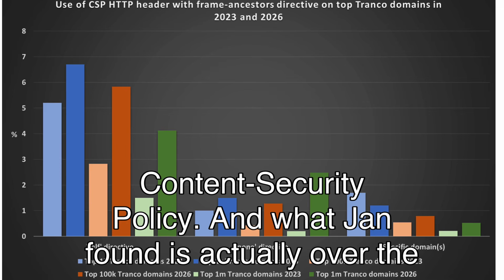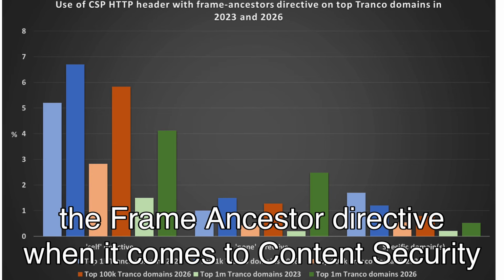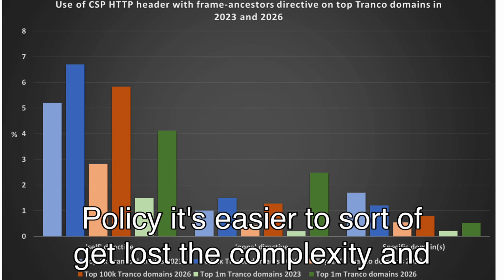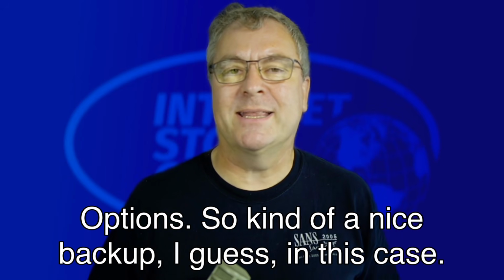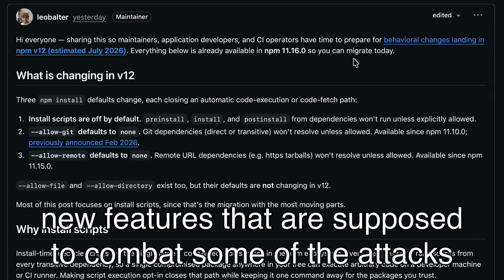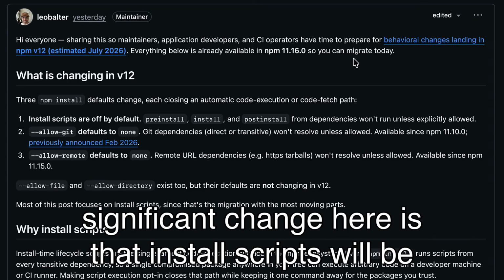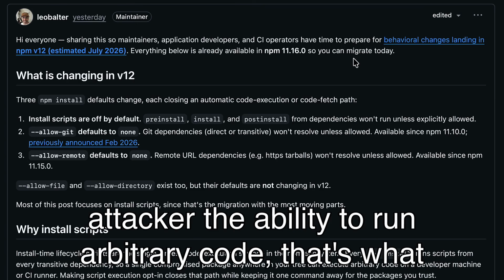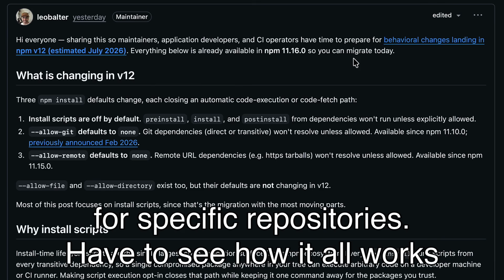SANS Stormcast Thursday, June 11th, 2026: Framing Protections; npm improvements; Adobe Patches;…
SANS Stormcast Thursday, June 11th, 2026: Framing Protections; npm improvements; Adobe Patches; New Defender 0-day

How has use of framing protection security headers changed in the past 3 years?

Preparing for npm v12: install scripts and non-registry sources become opt-in